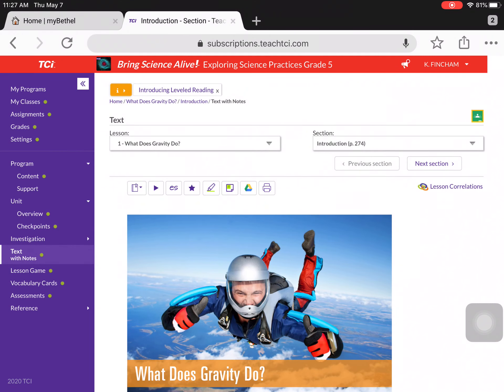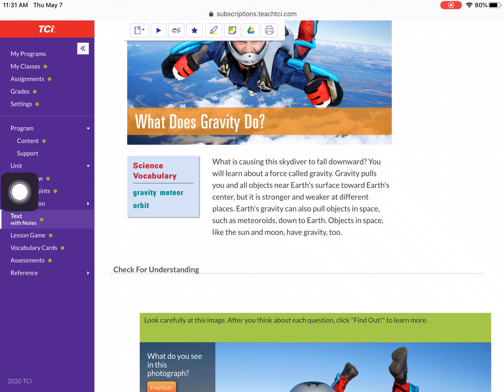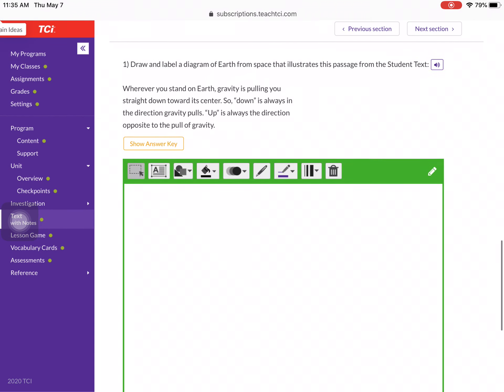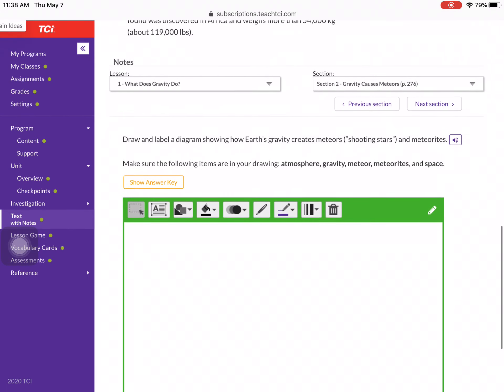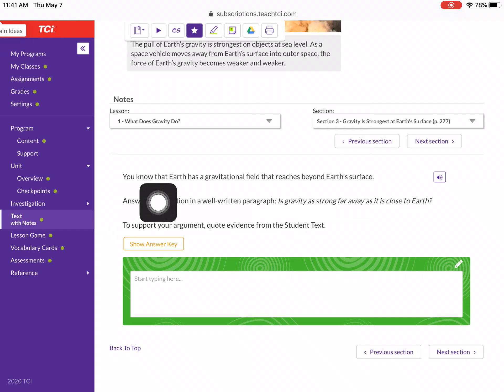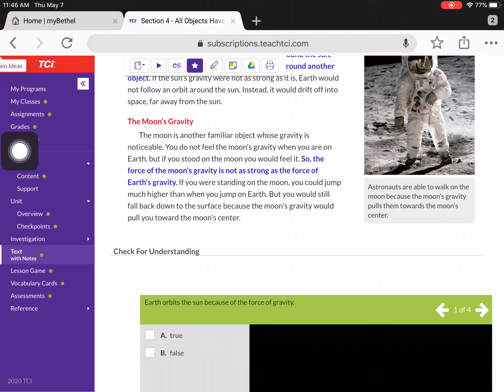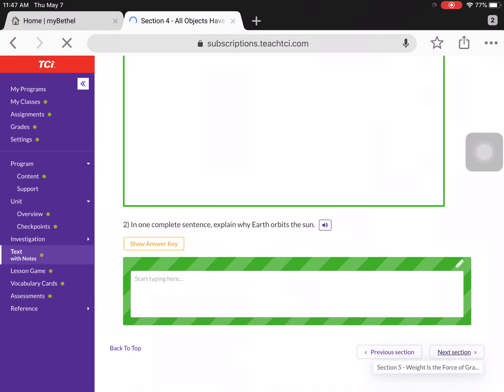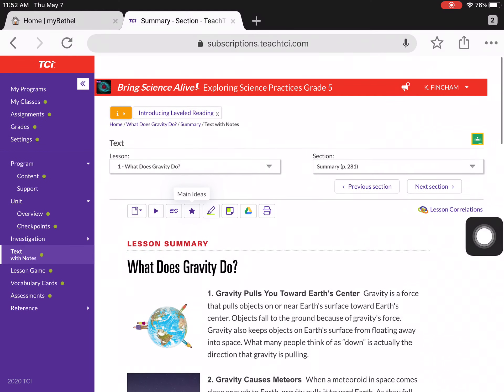Science Unit 4 Lesson 1 pgs. 274-281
What does gravity do?